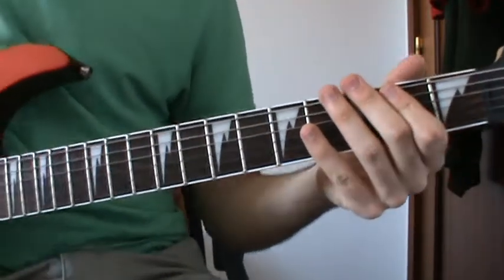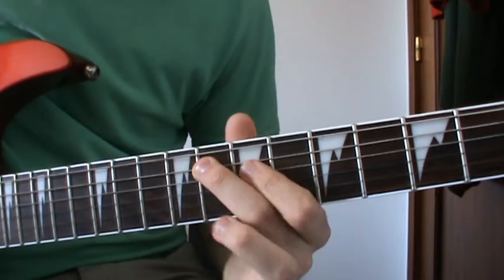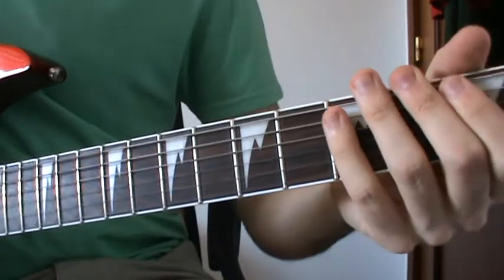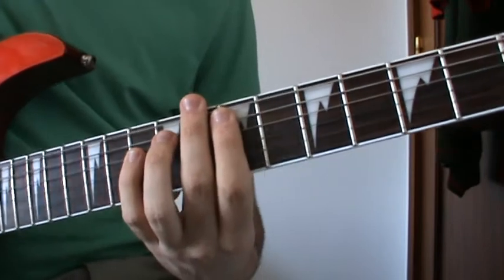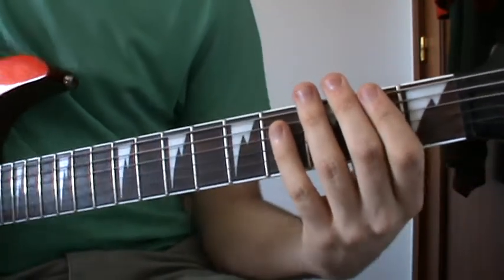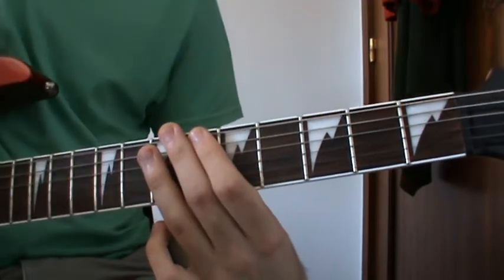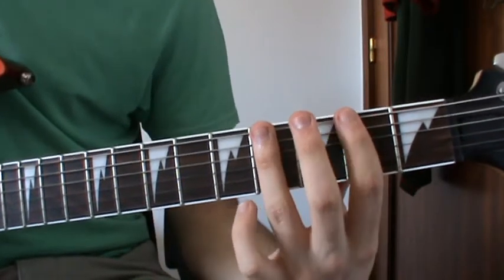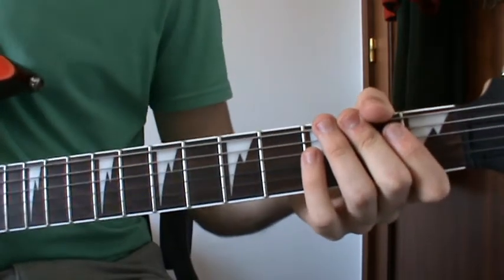How to play Dance in The Rain by Megadeth (Guitar Lesson) HQ sound